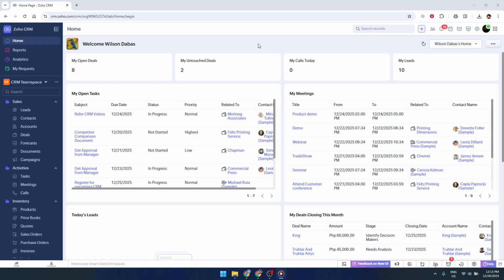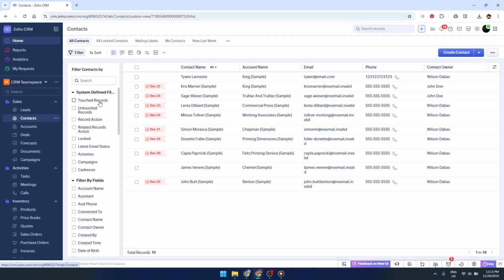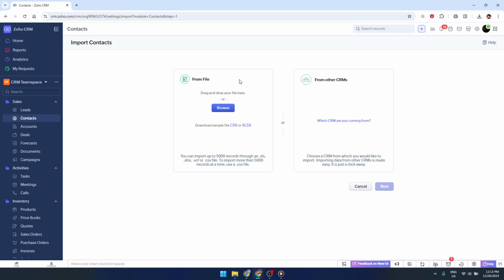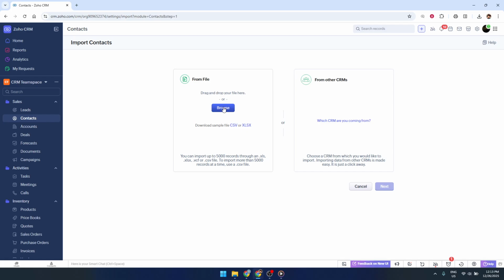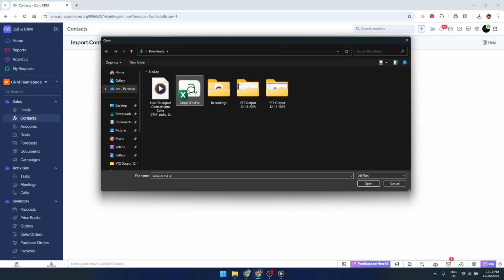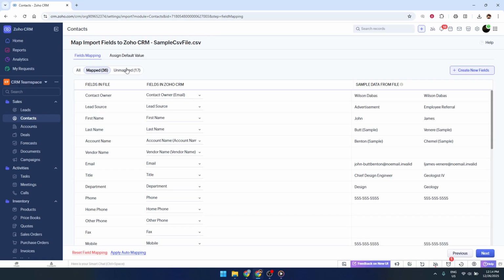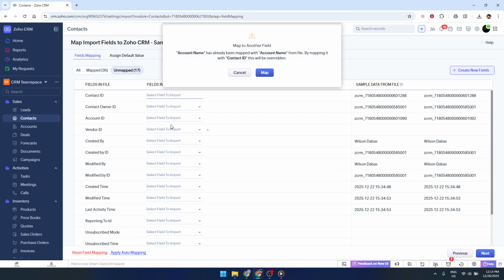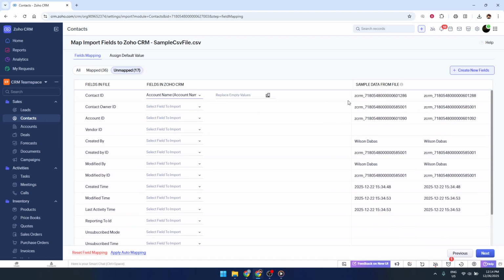How To Import Contacts Into Zoho CRM [2026 Guide]